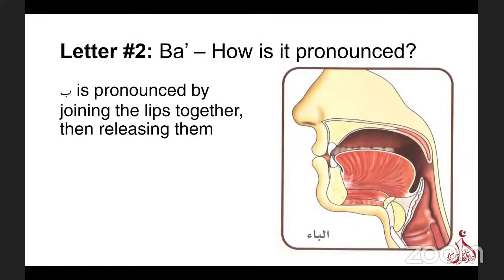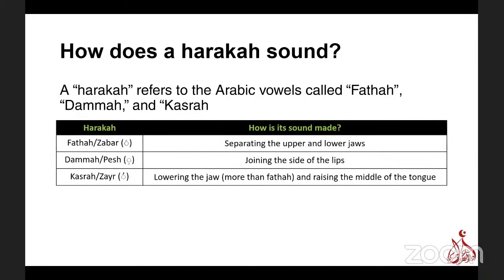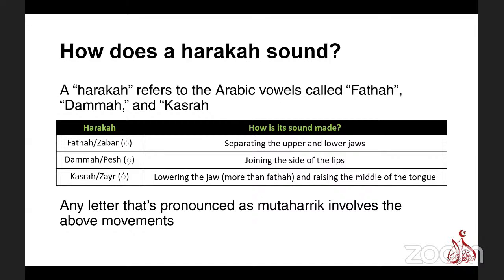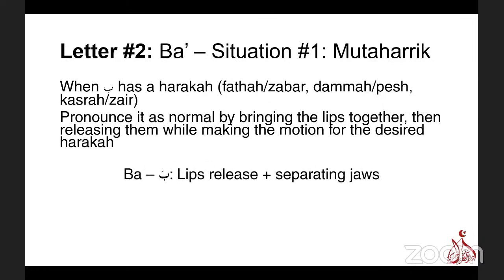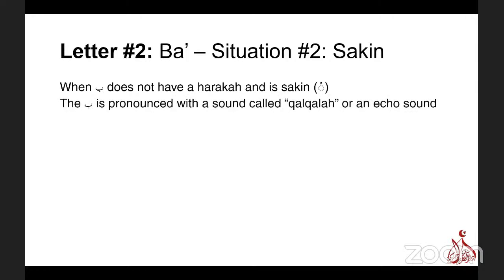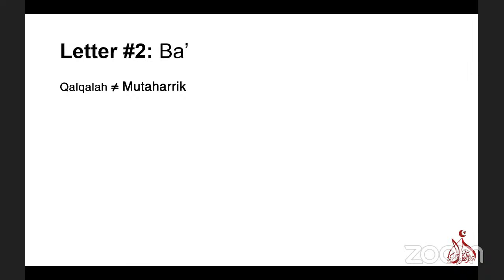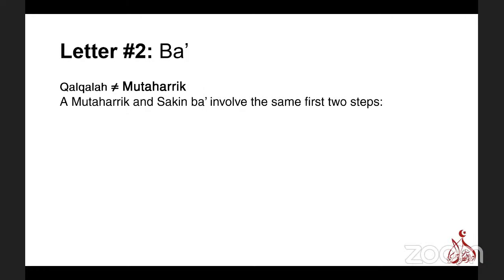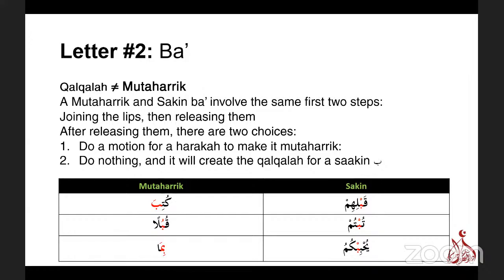Tajweed Series Day 03 - The Letter Baa'